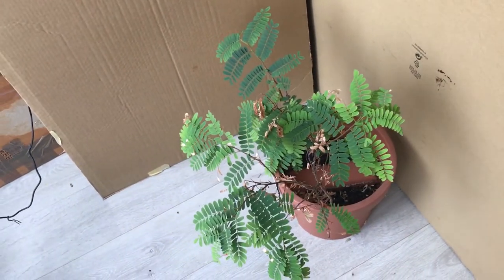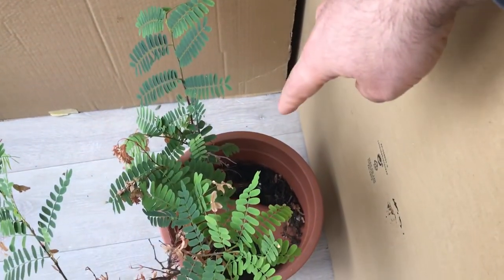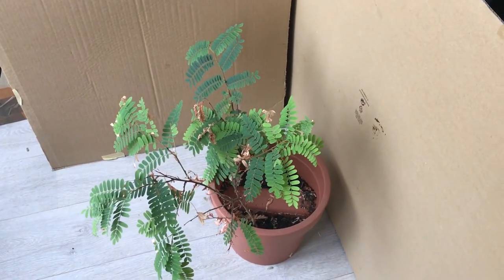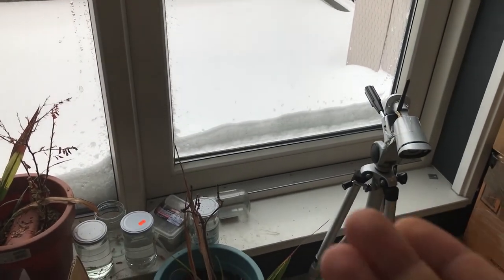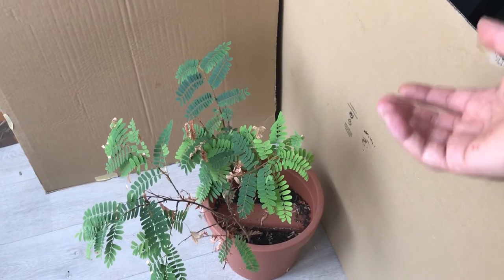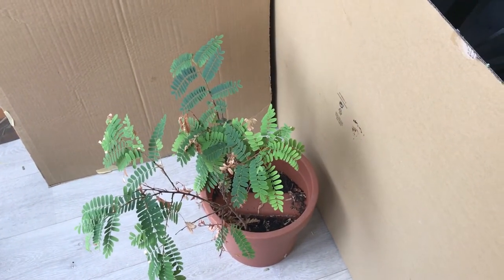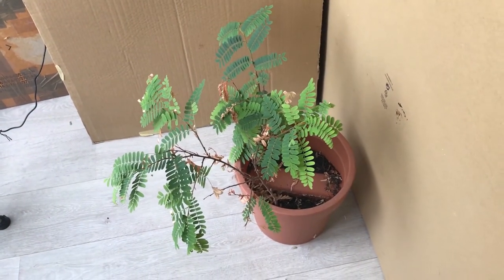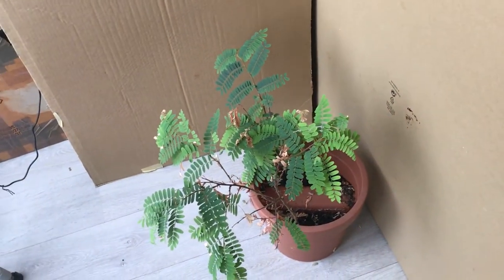Tamarind tree time lapse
Since a few years ago I decided to plant seeds of fruits that I eat. Among many trees that I have planted indoor (almond, avocado, date, mango, lychee, etc. ) tamarind tree was the most successful in this weather. Leaves of tamarind tree reacts to sunlight and darkness of the night. In this video a short time lapse video shows this behavior.

Finance:
Available budget (N):
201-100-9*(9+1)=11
Storage limit:
2^ln(201)=39.48